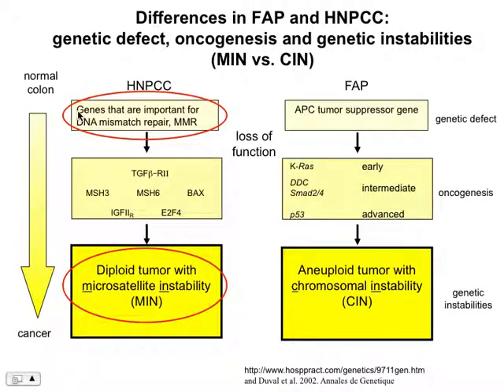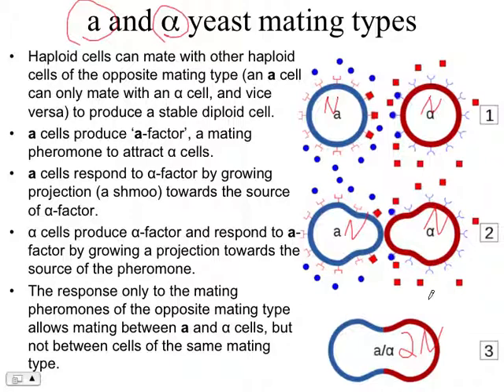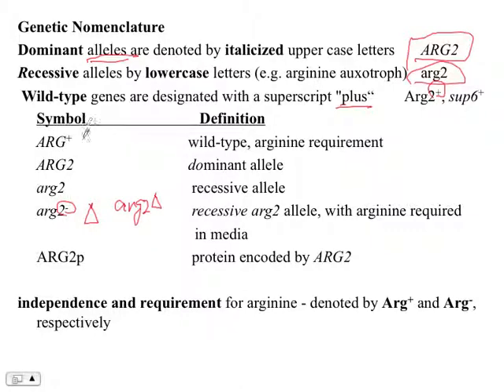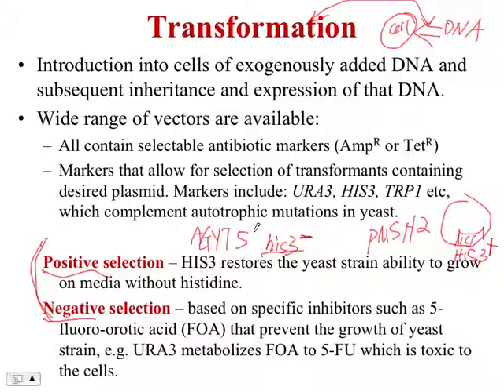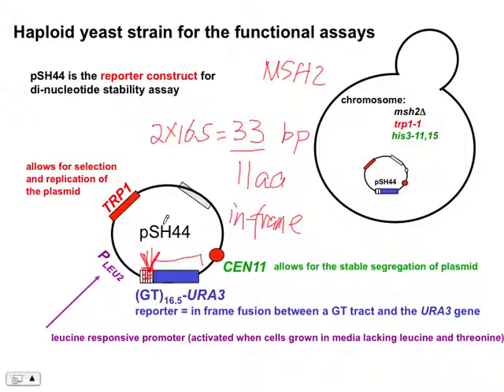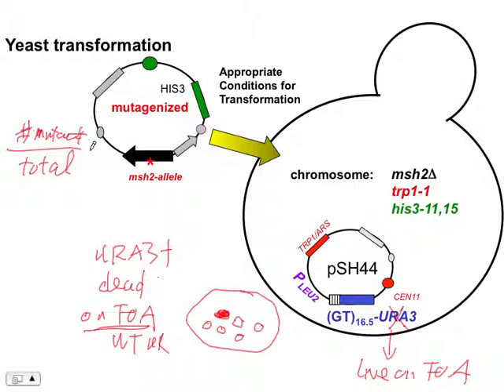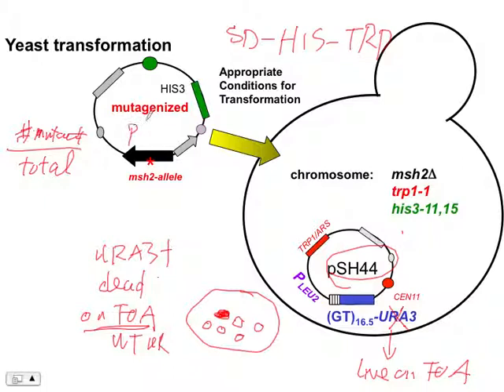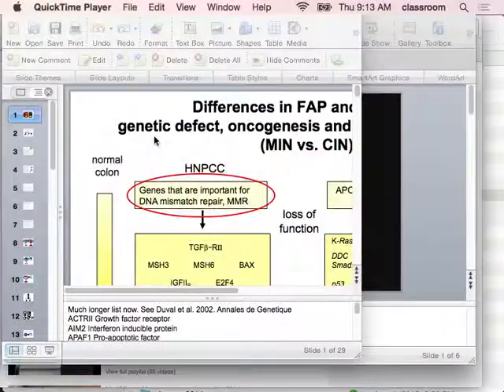MSH2 transformation and project overview 20150319